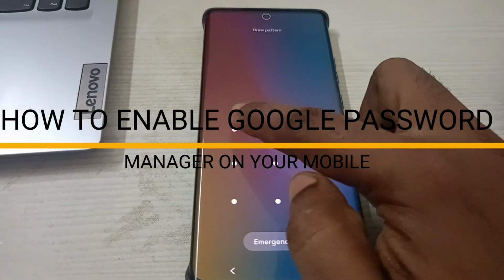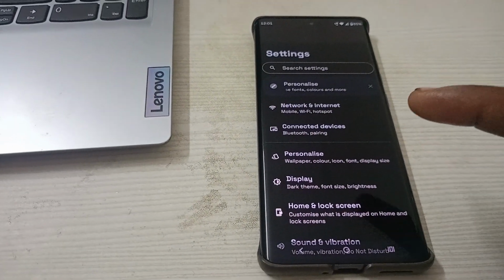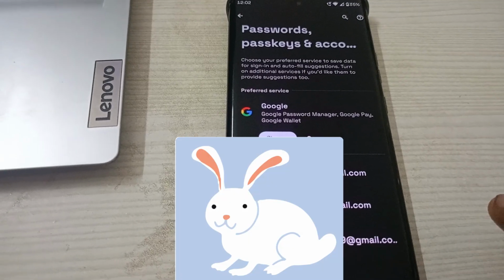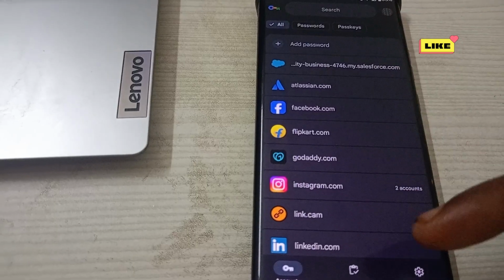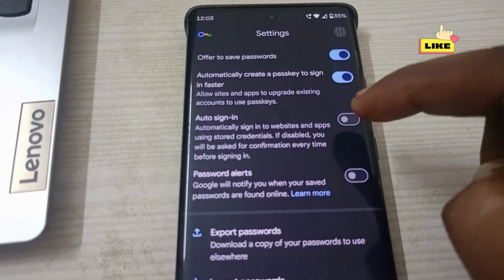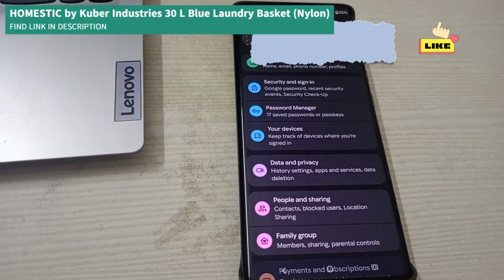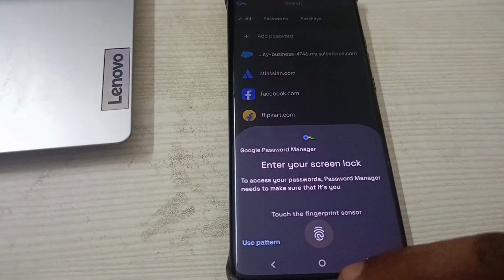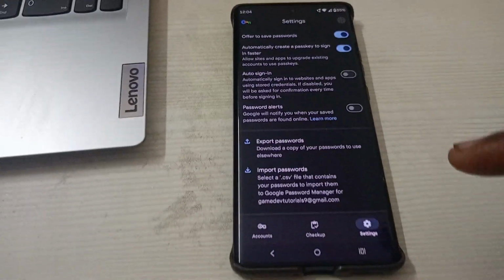How to Enable Google Password Manager on Mobile (2026 Guide!) || Unlock Your Passwords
Are you tired of forgetting your passwords and want to save passwords to google account, then you need to enable google password manager on your mobile? In this complete guide, you'll learn how to enable Google Password Manager on your mobile phone! We’ll walk you through the simple, step-by-step process to sync your passwords securely across all your devices, so you never have to worry about forgetting them again.

In this tutorial, you will discover:

The fastest way to turn on Google Password Manager on both Android and iOS devices.

How to auto-fill your login details on websites and apps with a single tap.

The benefits of using a secure, cloud-based password manager.

How to check, edit, and delete your saved passwords directly from your phone.

Tips for a more secure online experience with Google's built-in tools.

This method works for all smartphones, making your digital life safer and more convenient. Whether you're a student, a professional, or a tech enthusiast, this video will help you take control of your online security with Google. Say goodbye to sticky notes and hello to a seamless login experience!

Password manager setup

Google security

Android privacy

iOS password sync

Online security tips

Password management app

Tech tutorial

Digital security